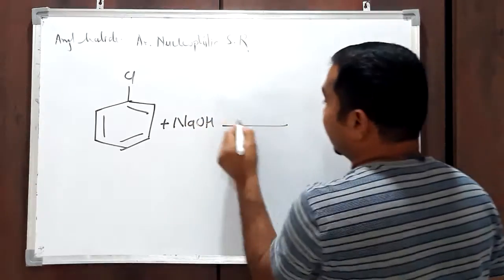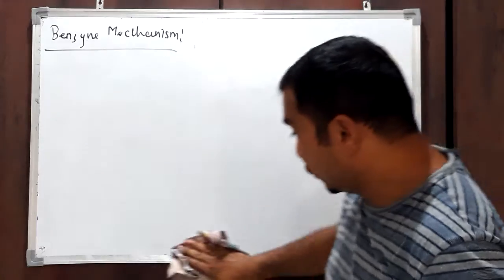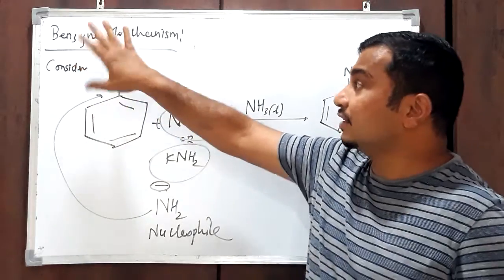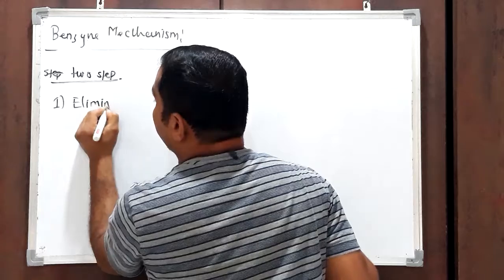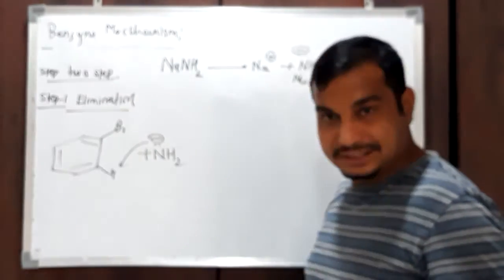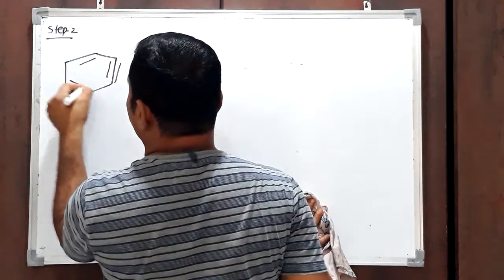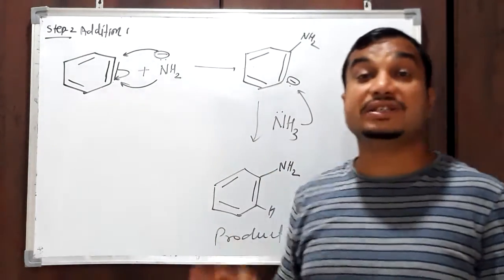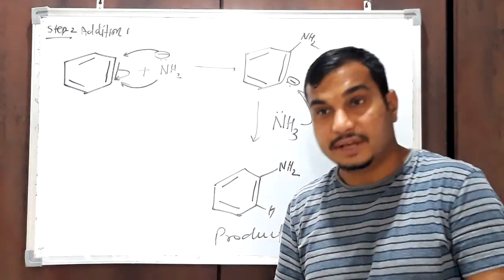Alkyl halide 18